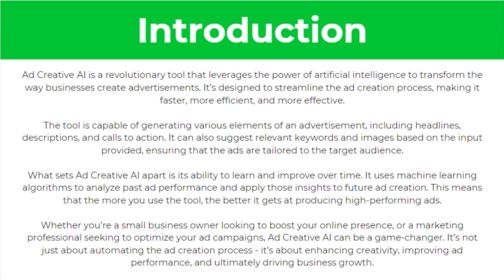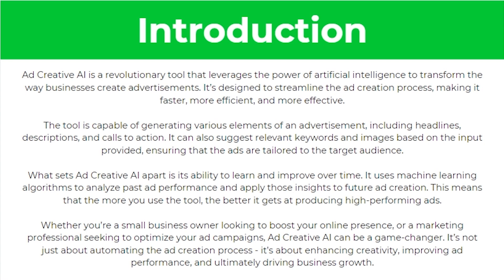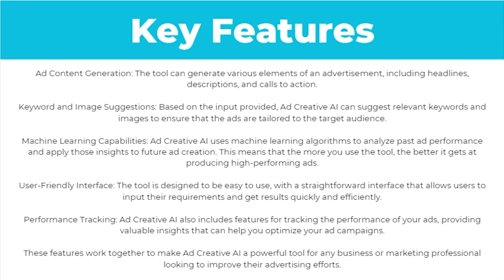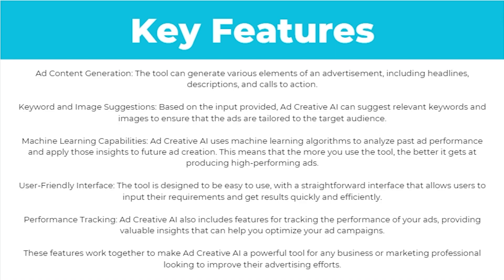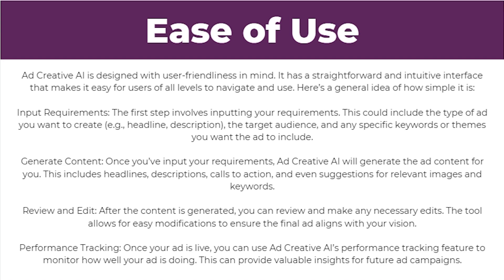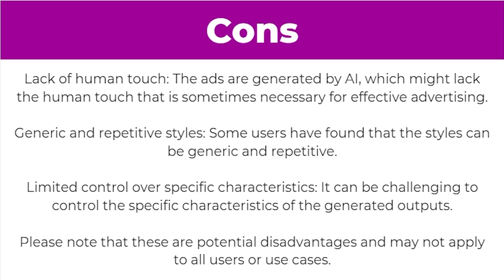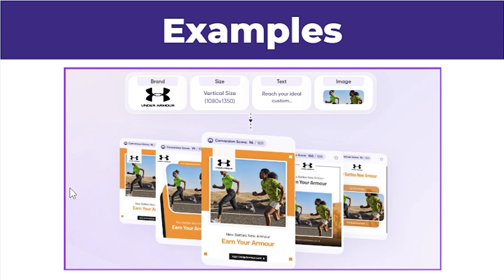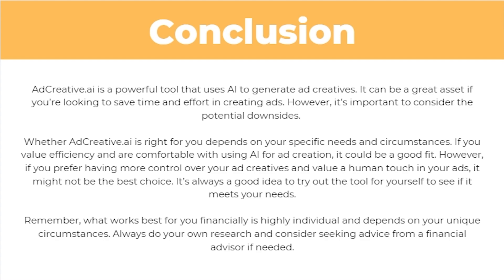Ad Creative AI Review: Pros & Cons | Is It Right For You? (2025)